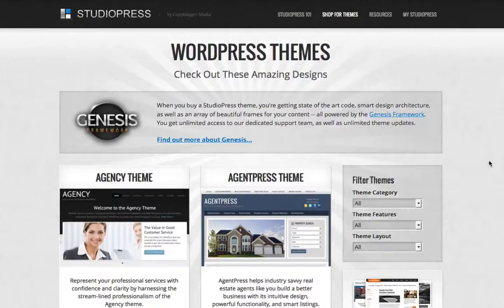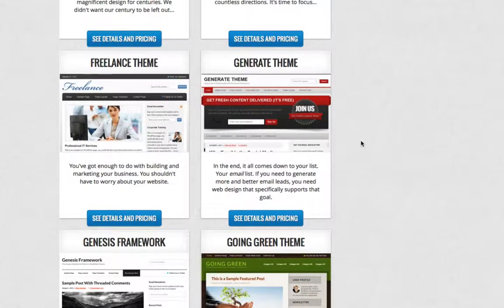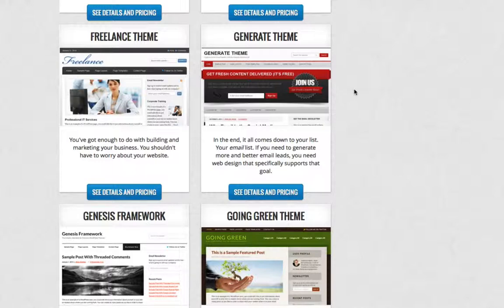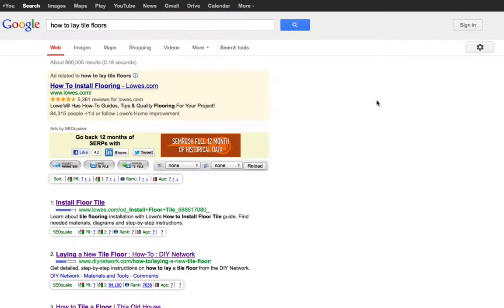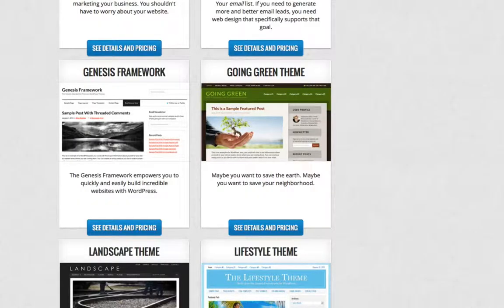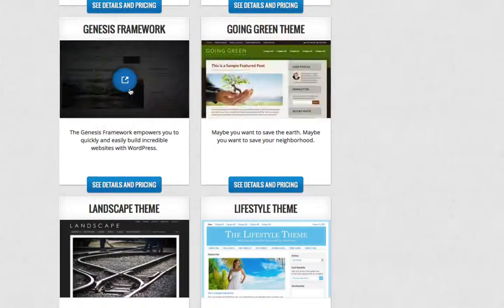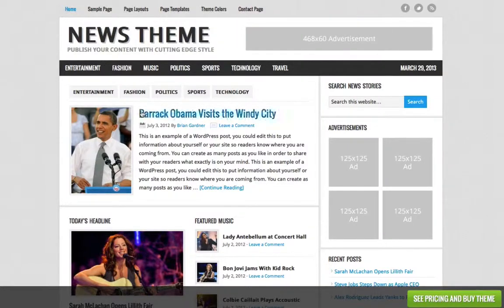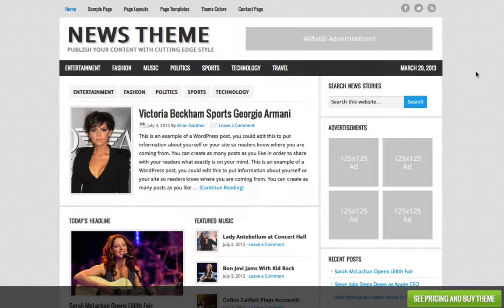Choosing the Right WordPress Theme with StudioPress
- Here I show you how Choosing the Right WordPress Theme with StudioPress can give you an unfair advantage over your competitors.